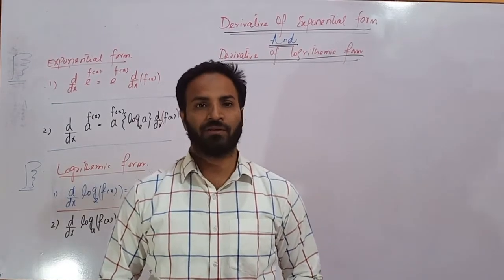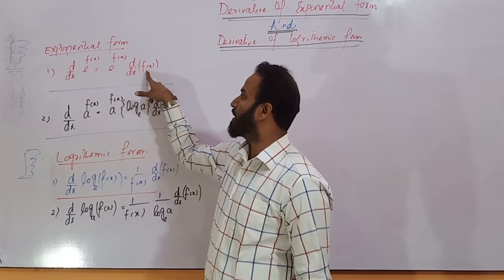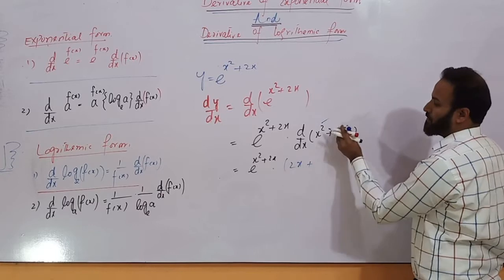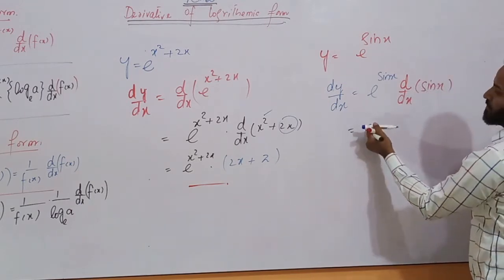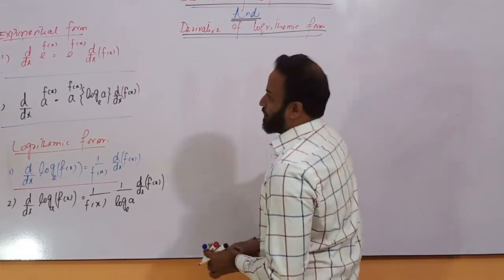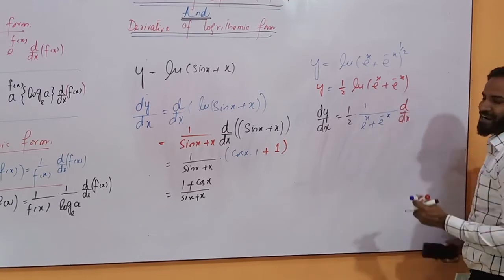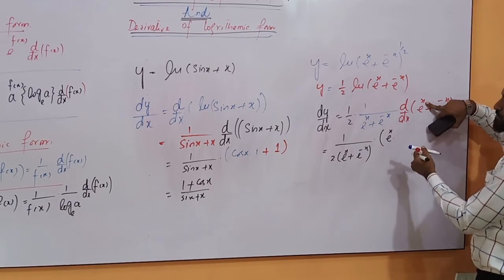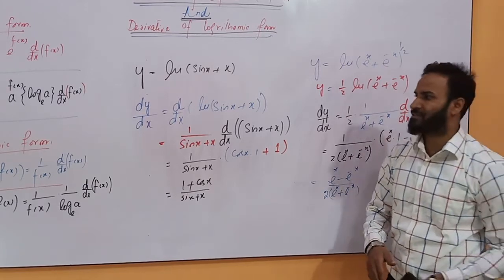Derivative of Exponential and logarithmic Form.By Rashid Ayub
In this video you can learn Derivative of Exponential and logarithmic.
This video is important for Competitive Examinations  , CSS, PMS,  NUST, GIKI , IBA , UET, LUMS , FAST, ETEA, LECTURER TEST  , ECAT , MCAT And Board Exams.